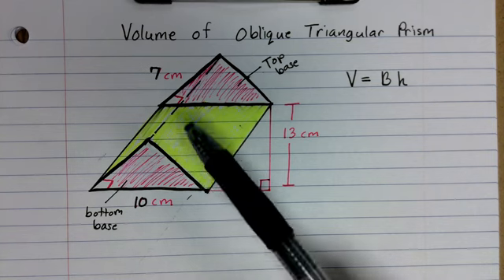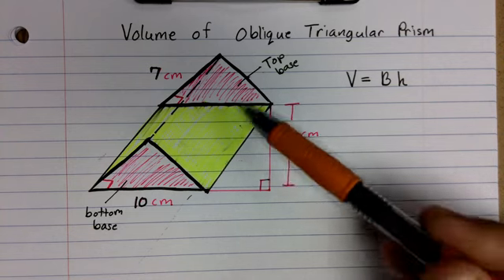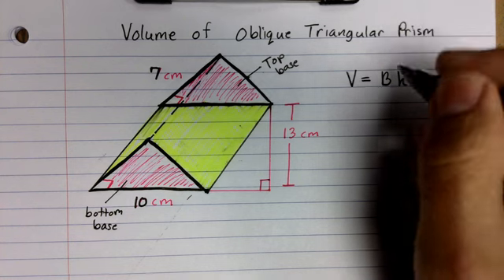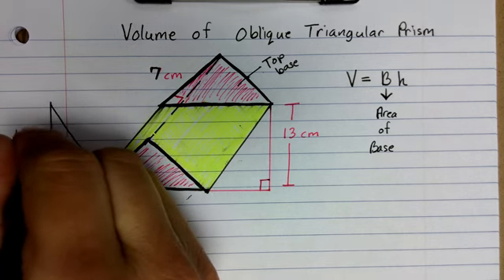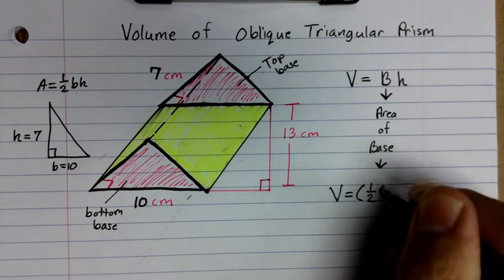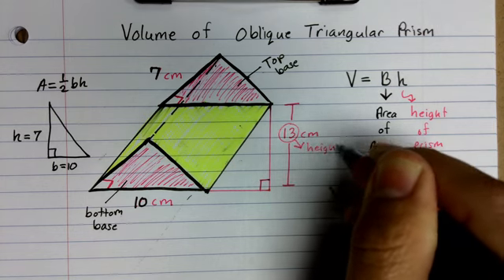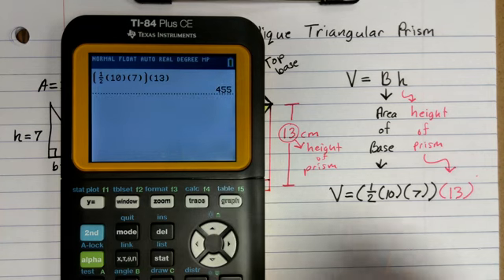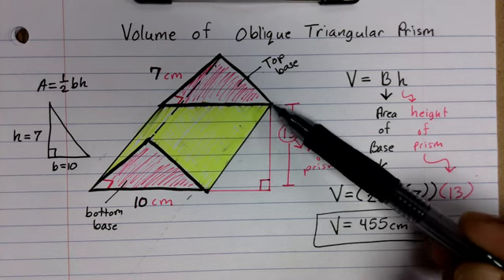Volume of Oblique Triangular Prism